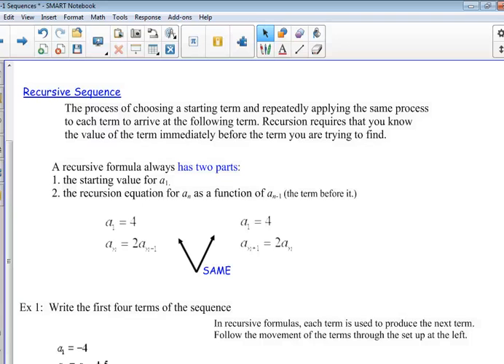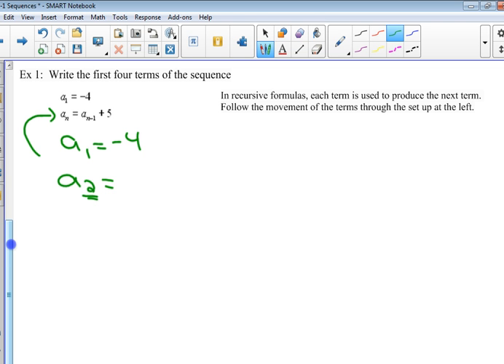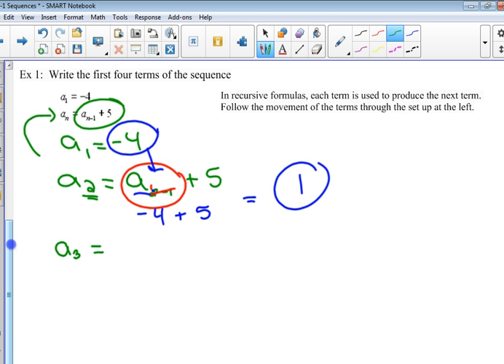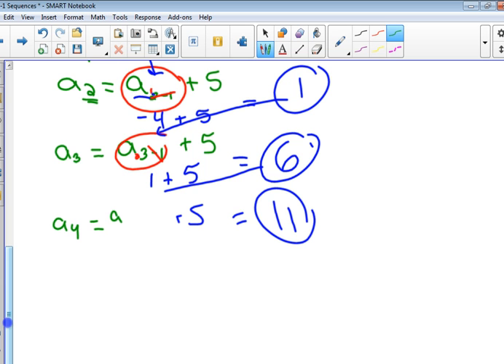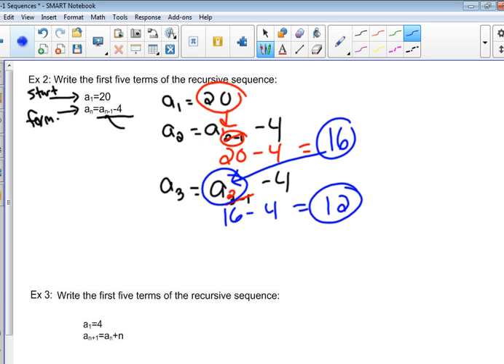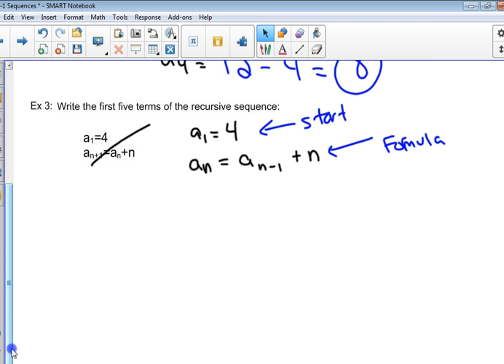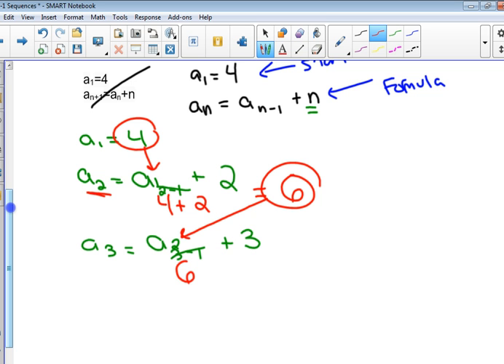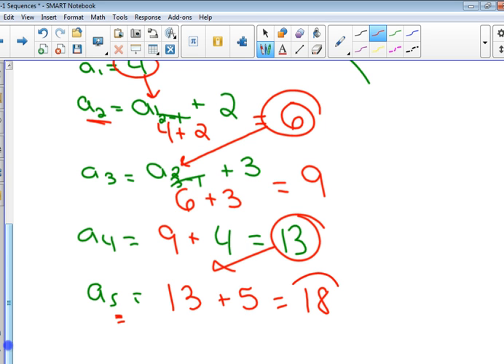Algebra2NR (Lesson 6.1) - Recursive Sequences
In this lesson students learn how to find terms in a recursive sequence.